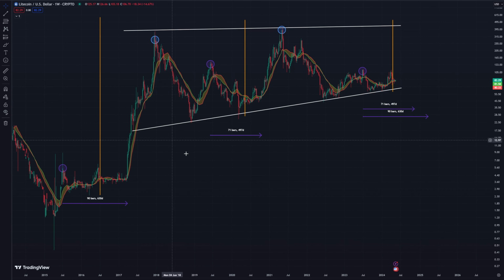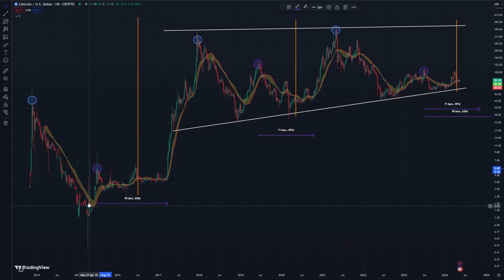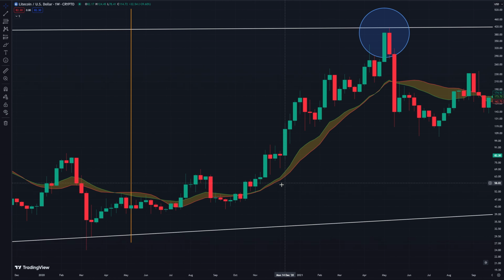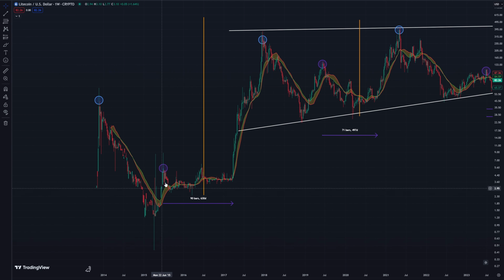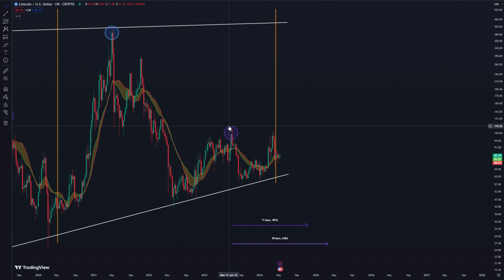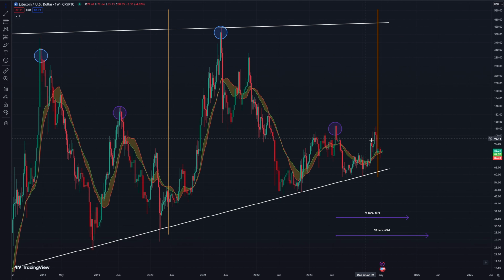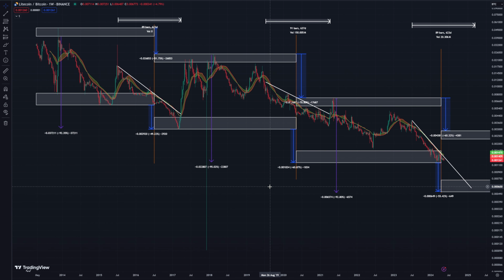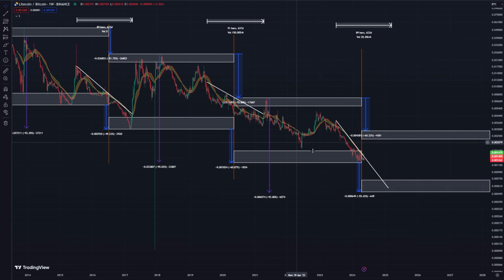Litecoin, A Reasonable Price Prediction For LTC Crypto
Litecoin (LTC) is a cryptocurrency created from a fork in the Bitcoin blockchain in 2011. It was initially designed to address the developer's concerns that Bitcoin was becoming too centrally controlled, and to make it more difficult for largescale mining firms to gain the upper hand in mining.

While eventually unsuccessful in preventing enterprise miners from taking over the lion's share of Litecoin mining, the cryptocurrency has reworked itself into a minable coin and a peer-to-peer payment system.